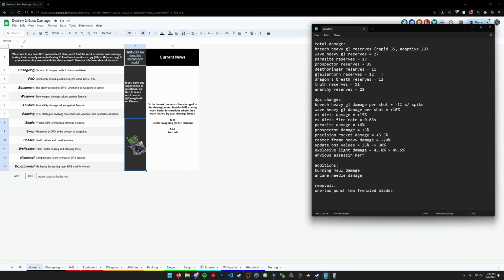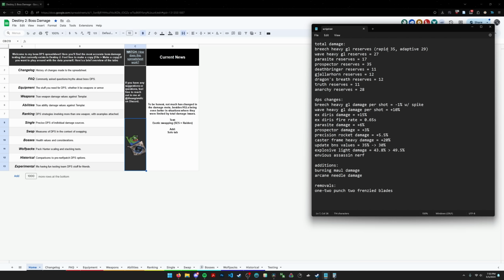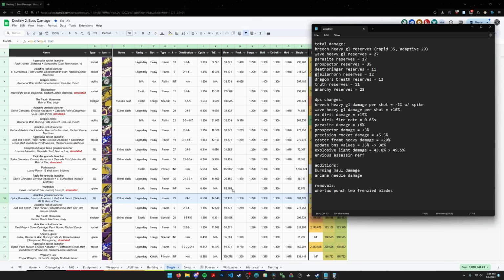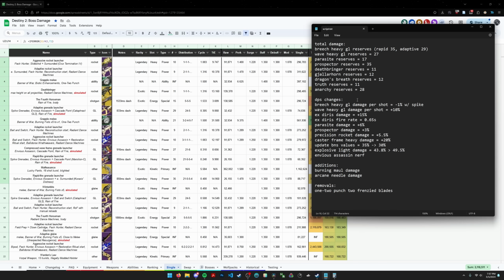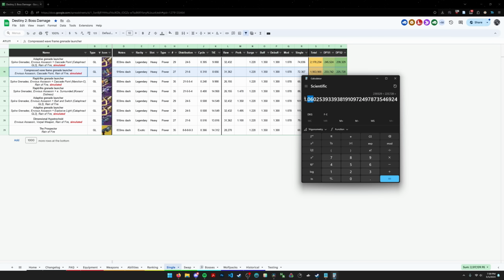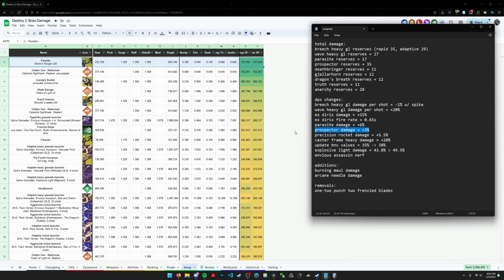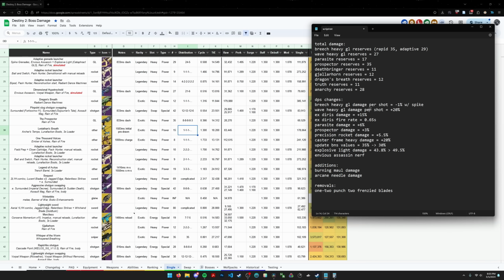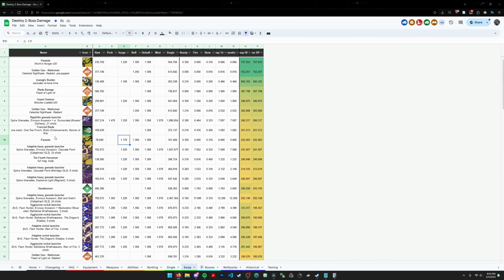Endgame Meta Update: S23 Mid-Season DPS (Envious nerf, Ex Diris buff, Gjallarhorn buff)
A slightly more detailed look into the damage meta changes this recent patch.

Timestamps:
00:00 Intro
00:27 Summary
01:17 Reserves
05:14 DPS
10:37 Perks
12:41 Miscellaneous Changes